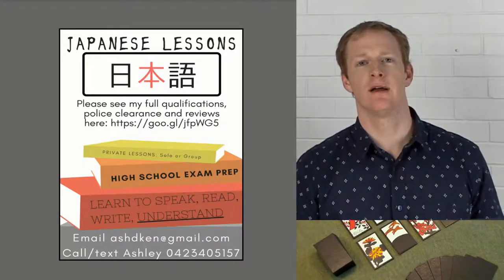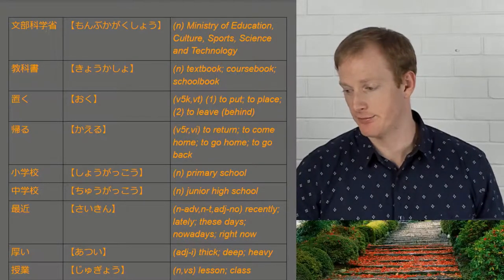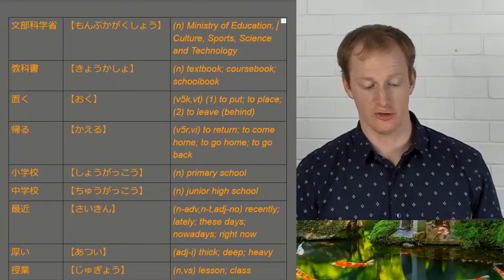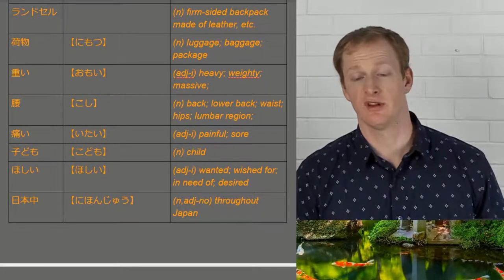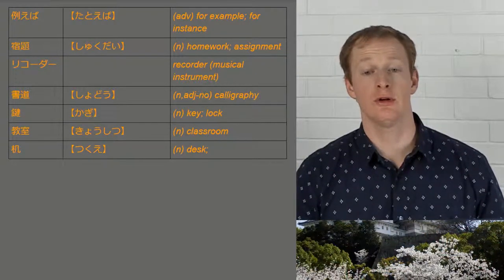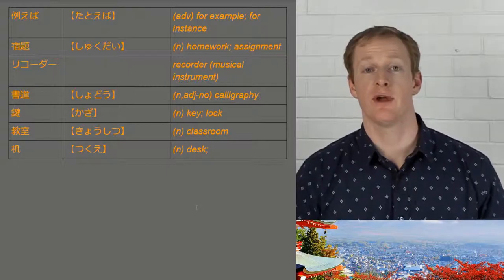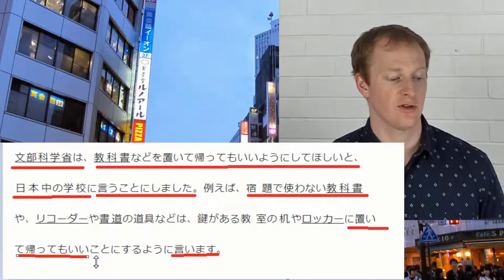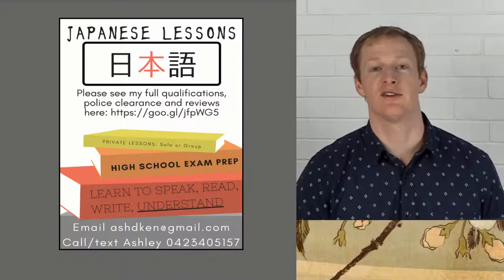Let's Read a Japanese Newspaper article - Leave your books behind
Article from NHK Easy talking about back problems, heavy textbooks and a policy change from MEXT to deal with it. We'll be going through this article in detail. Please check below for a link to the Google Doc which has a word list.

Do you want to improve your Japanese? Do you want to get better marks in Japanese? I specialise in exam preparation and exam technique to help you get the best marks you can in the final exam for Japanese. I am from WA but I teach material which will get you top marks in all states. I also teach beginners so if you've always wanted to learn Japanese but don't know where to start, start with an email to me via